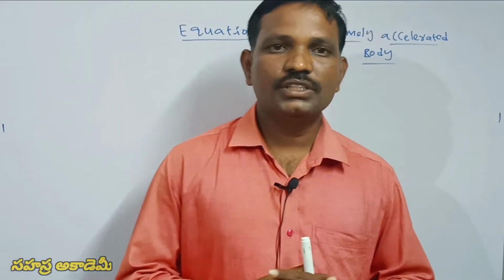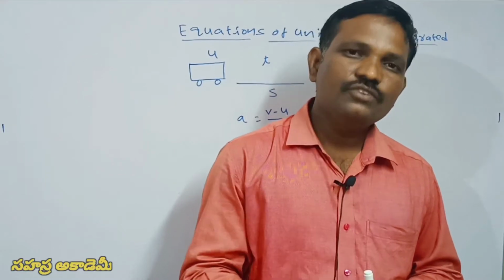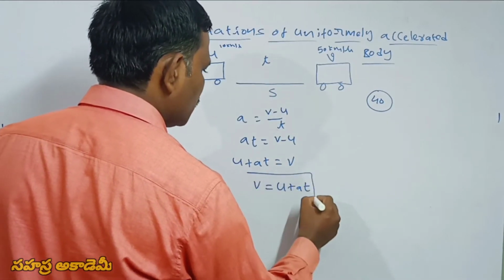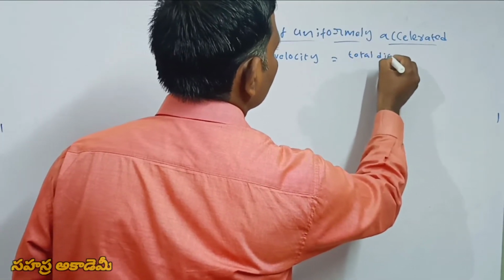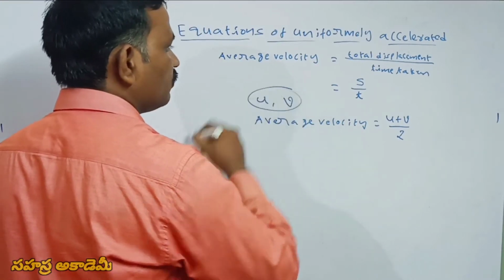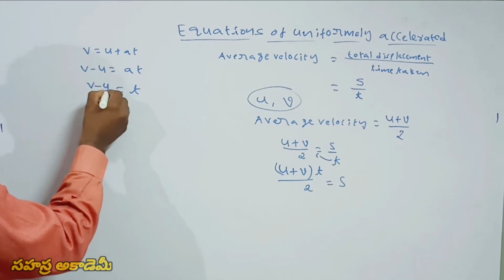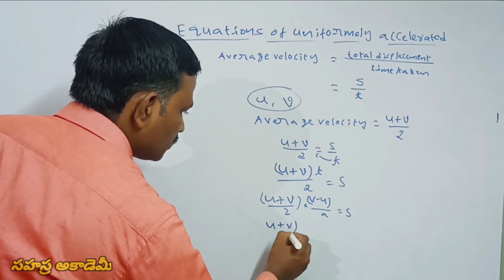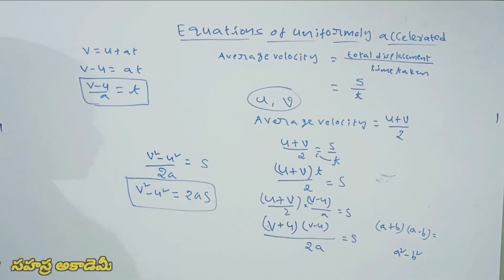Equations of uniformly accelerated body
Motion chapter physics, Equations of uniformly accelerated body,AP ninth class physics, physics in telugu